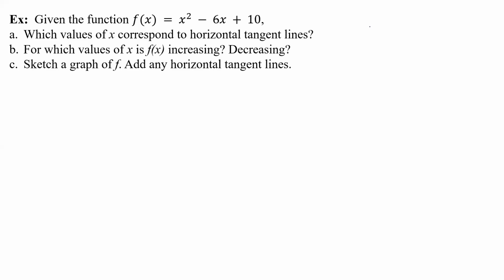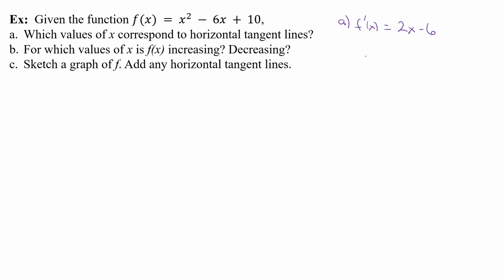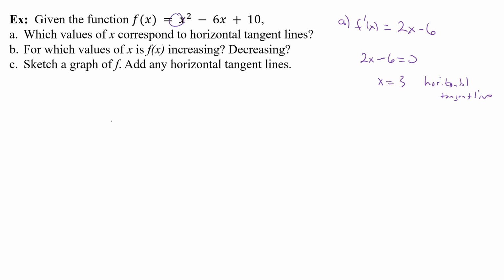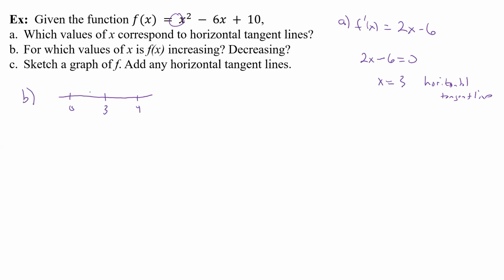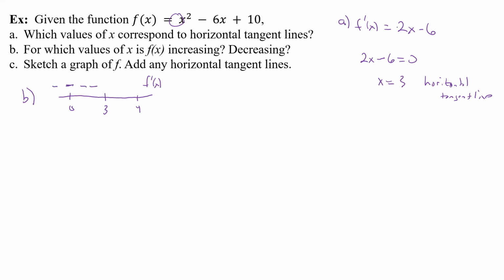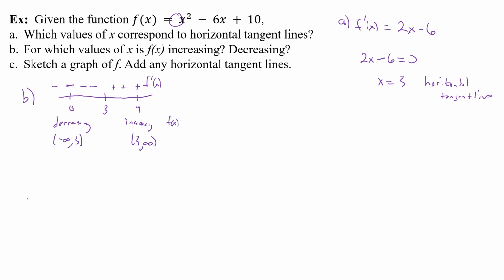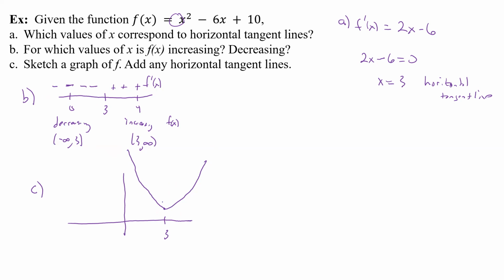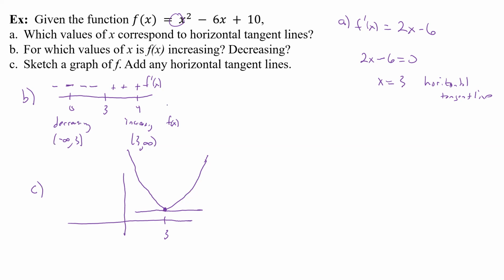11.1 Pt III